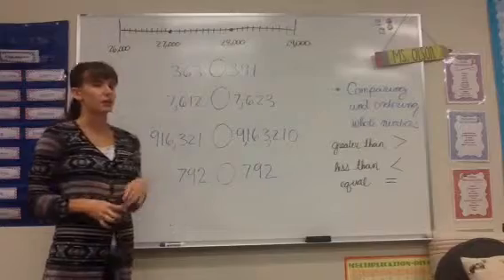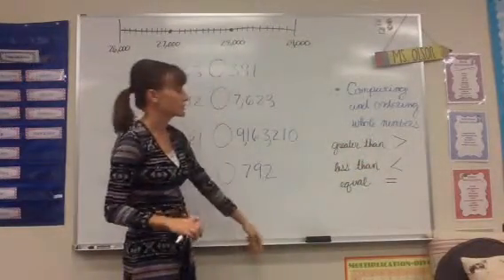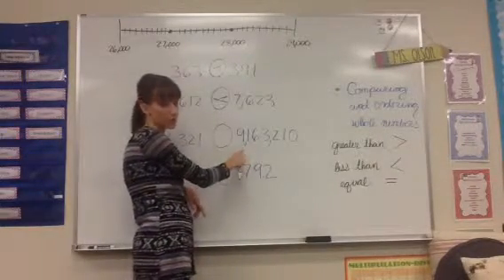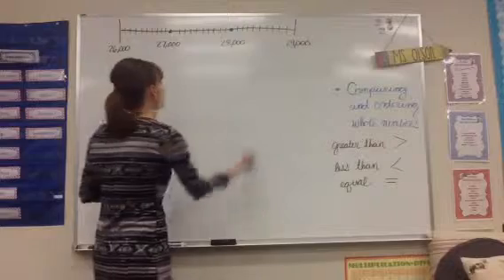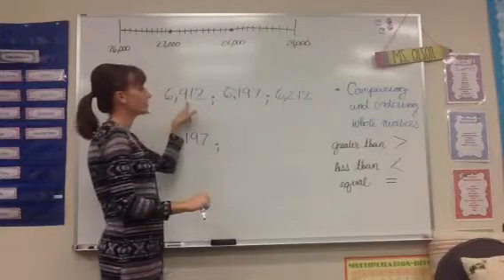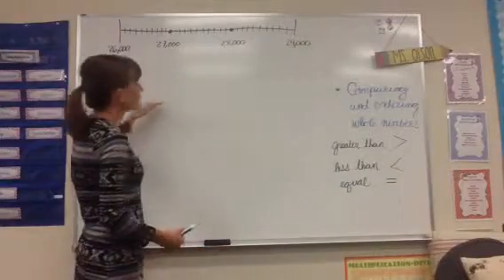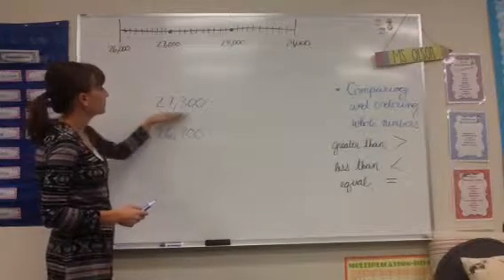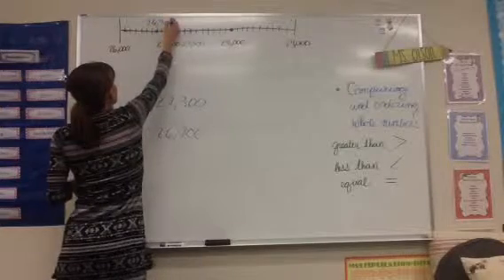Ordering Whole Numbers